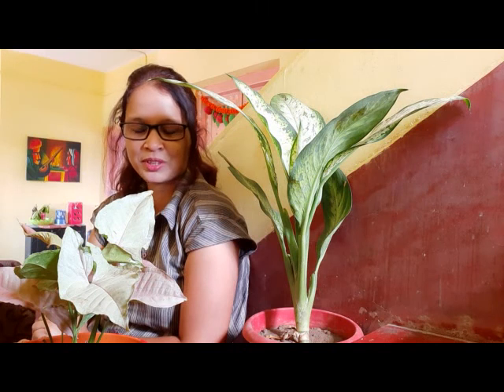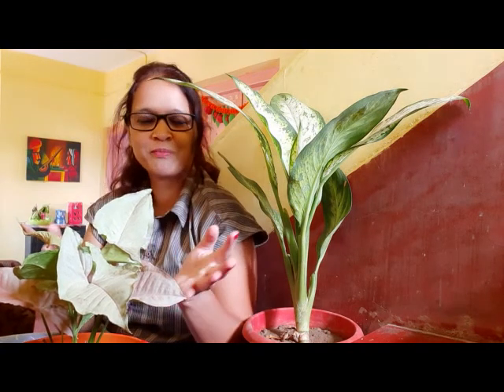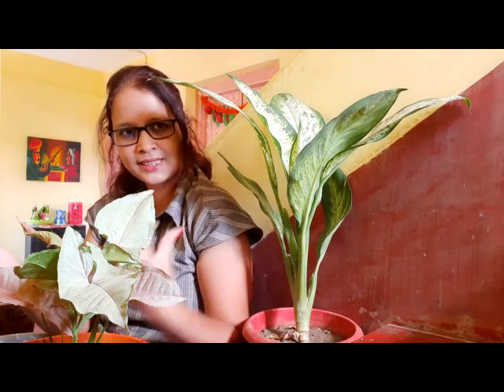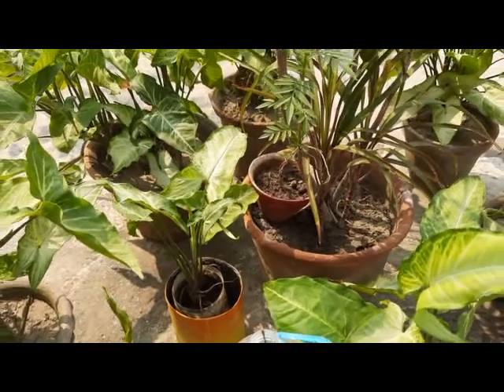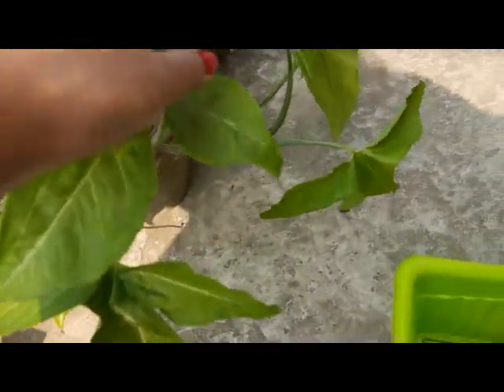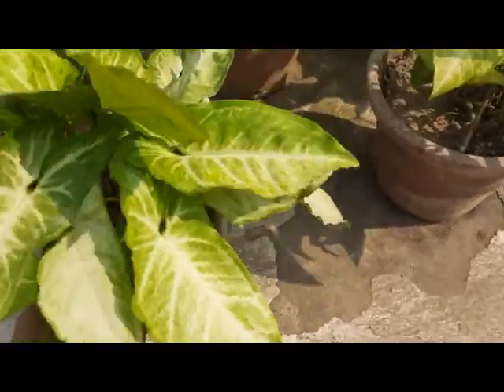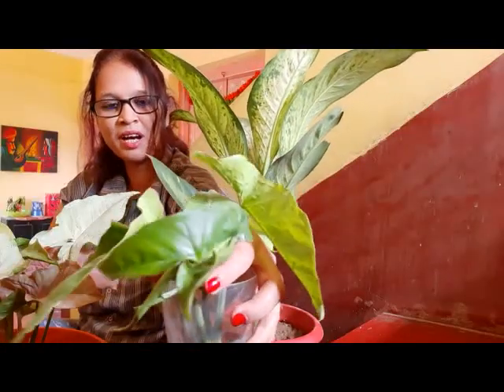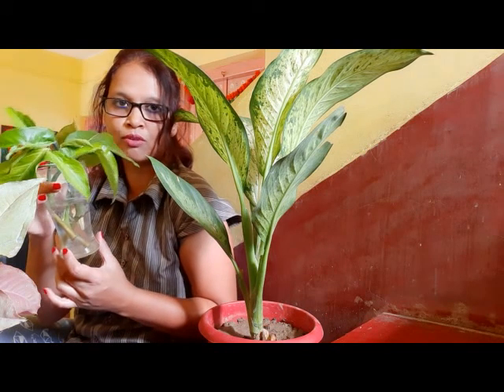For beginners, Easiest growing plant Syngonium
gardening tips in detail